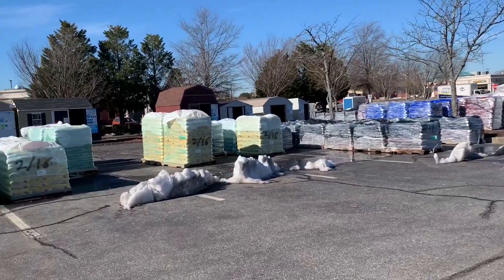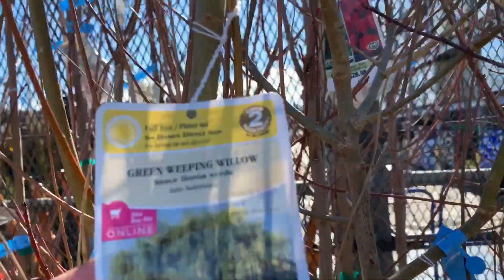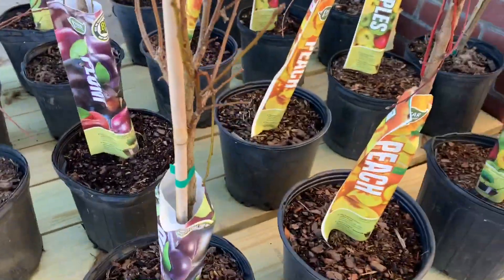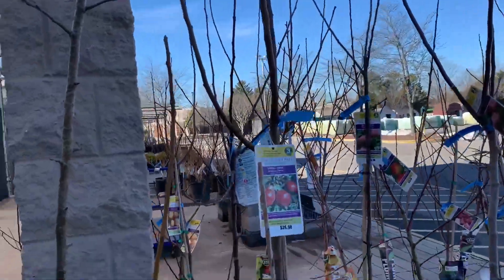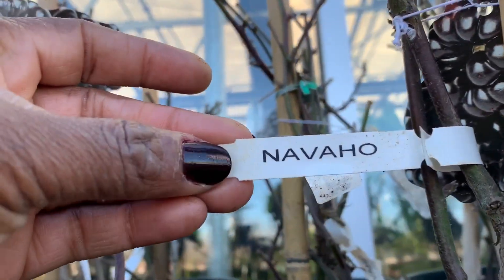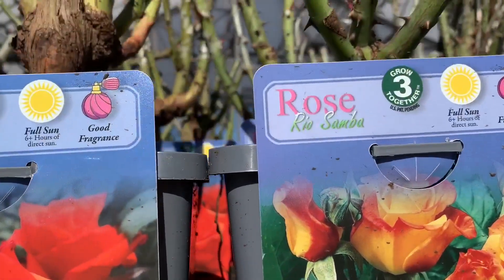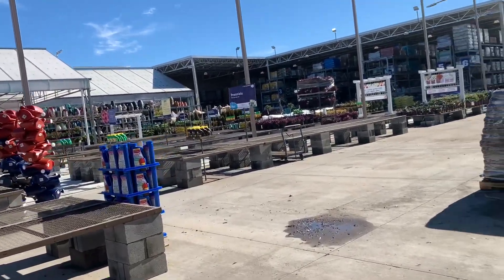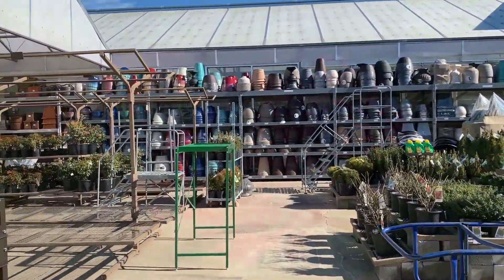What’s at my Lowe’s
Checking out what’s new today